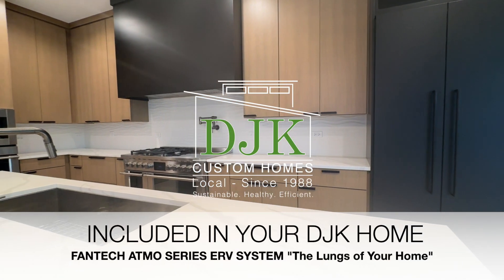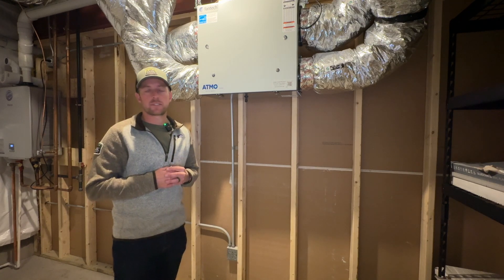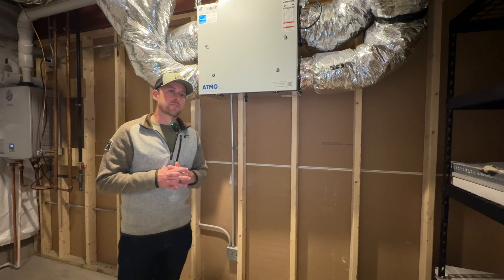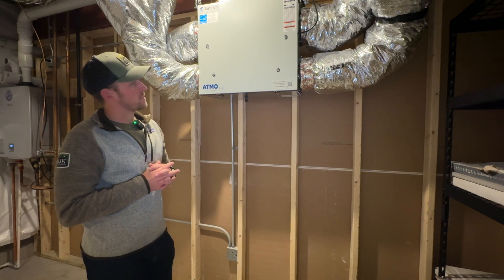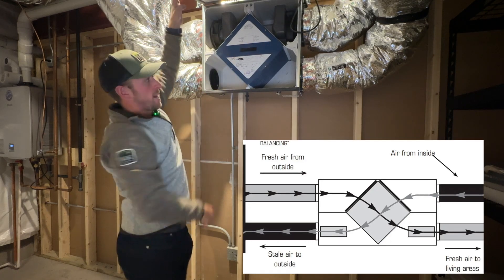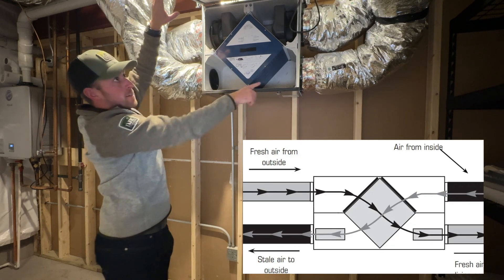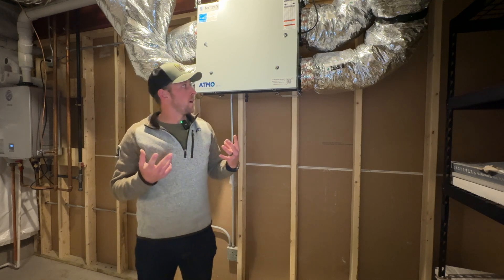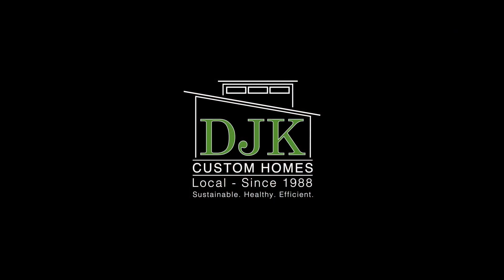Your Home Has Lungs. Why we include an ERV in every home!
At DJK Custom Homes, we’re committed to building healthier, more energy-efficient homes for our clients. That’s why every custom home we build comes equipped with a Fantech ATMO ERV (Energy Recovery Ventilation) system as a standard feature.

In this video, Kevin explains the key benefits of this innovative system and how it works to improve your home’s air quality, energy efficiency, and overall comfort.

What you’ll learn in this video:

 • How an ERV system brings fresh, filtered air into your home.
 • How it removes stale, polluted air to maintain a healthy environment.
 • Why recovering heat and moisture from outgoing air helps save on energy costs.
 • How balanced humidity control enhances comfort and prevents moisture issues.

At DJK Custom Homes, we’re more than just builders—we’re creating spaces designed to support your family’s health and well-being. Ready to learn more about our commitment to energy-efficient, sustainable living? Visit us at DJKHomes.com.